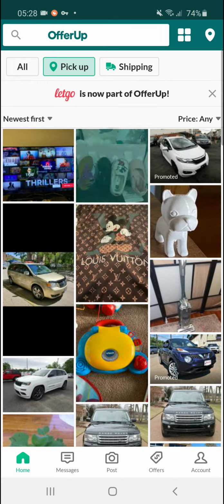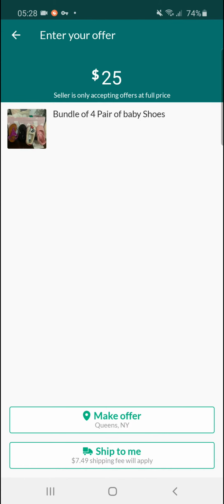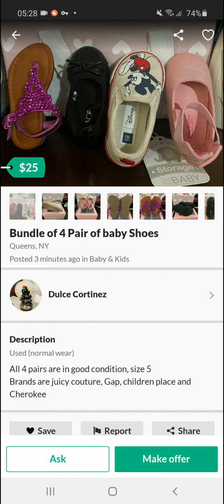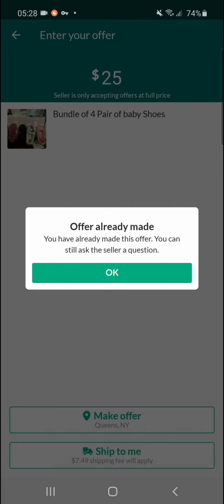How To Make Offer In OfferUp